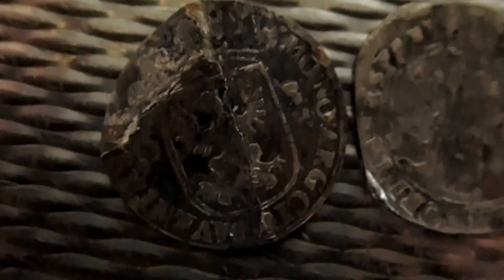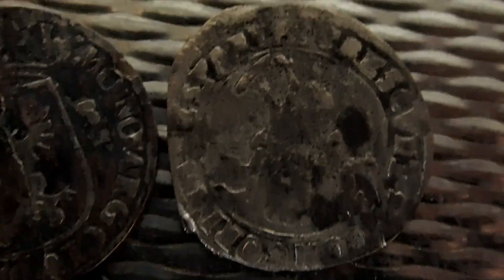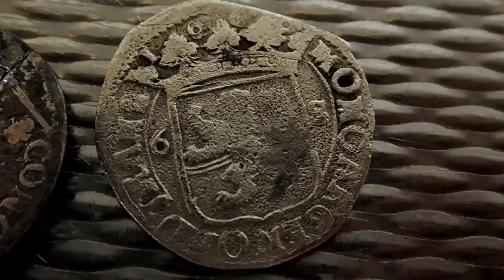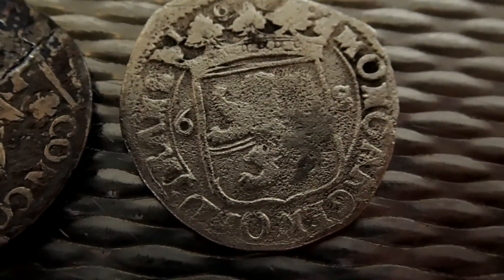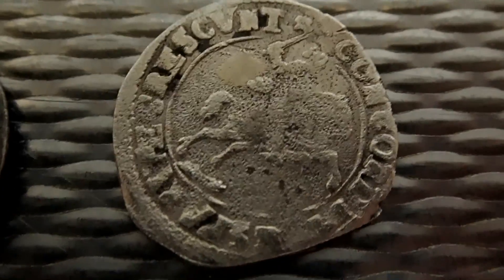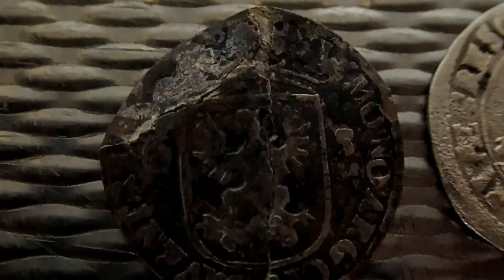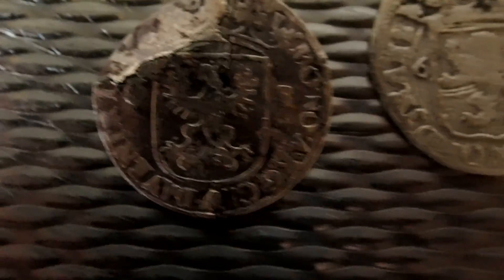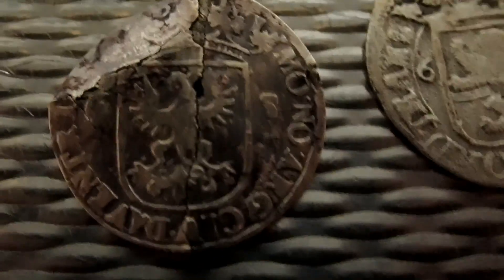Electrolysis on silver coins: Not for me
I cleaned a few silver riders I found in the last few years with electrolysis. Tell me what you think? Any advise?